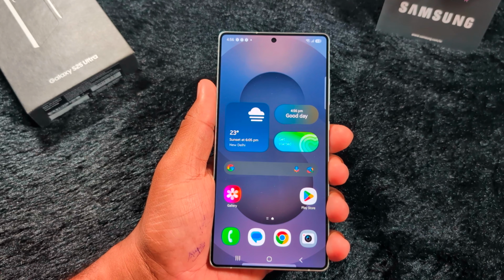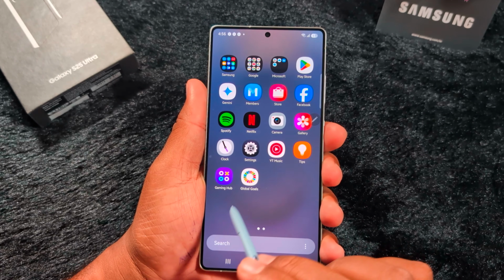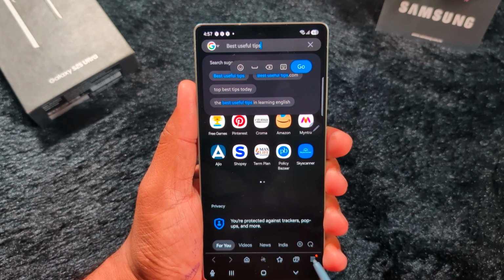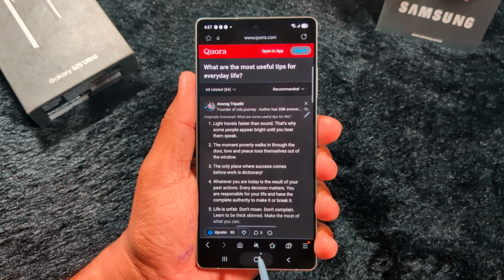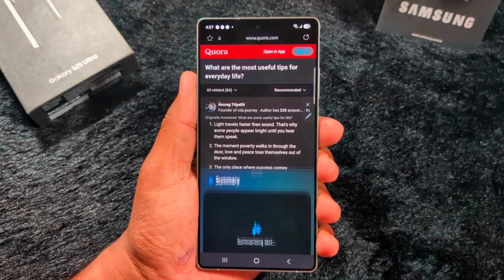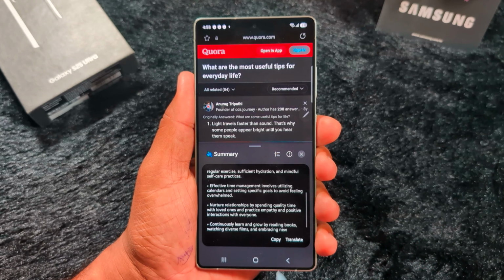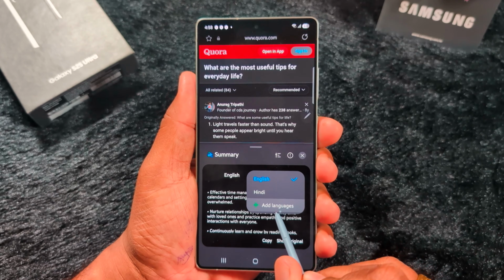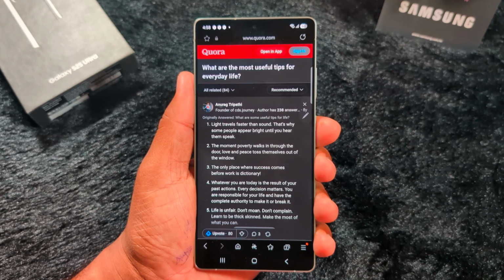How to Summarize a Webpage (Any Aarticle) in Samsung Galaxy S25 Ultra/S25 Plus/S25 Edge/S25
You can quickly Summarize your Aarticle or any webpages using Galaxy AI to your Samsung S25 Ultra devices.

More Queries:
How to Summarize a Webpage in Samsung Galaxy S25 Ultra
How to Summarize a Webpage in Samsung S25 Ultra
How to Summarize a Webpage in Galaxy S25 Plus
How to Summarize a Aarticle in Samsung Galaxy S25 Ultra
How to Summarize a Webpage in Samsung One UI 7
How to Summarize any Website in Samsung S25 Ultra
How to Summarize Any Webpage using Galaxy AI in Samsung Galaxy S25
Samsung S25 Ultra AI Summarize Webpages